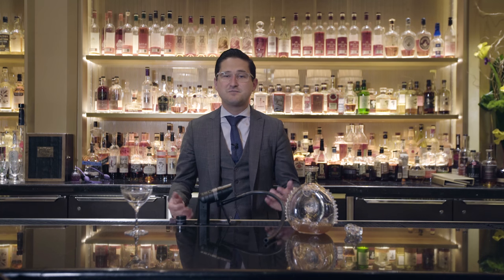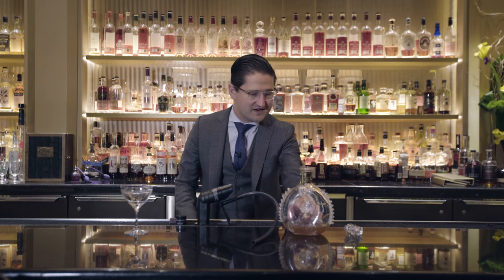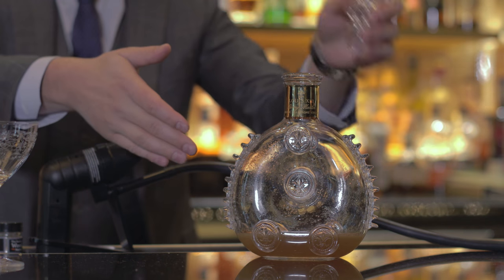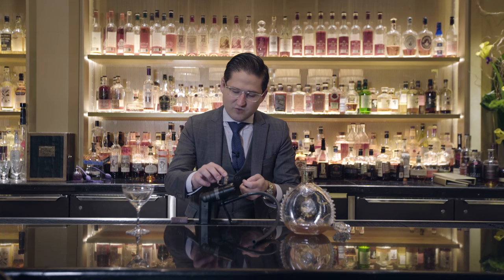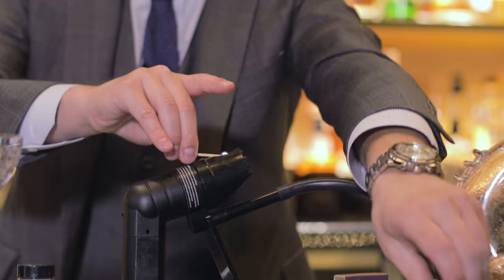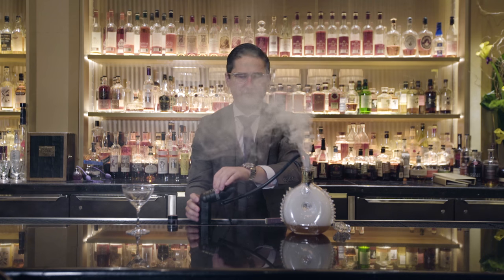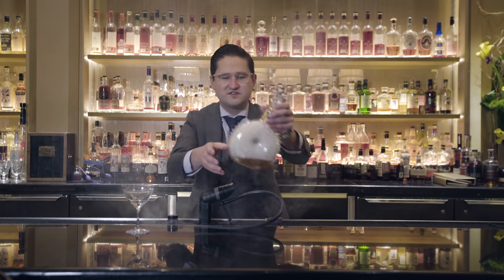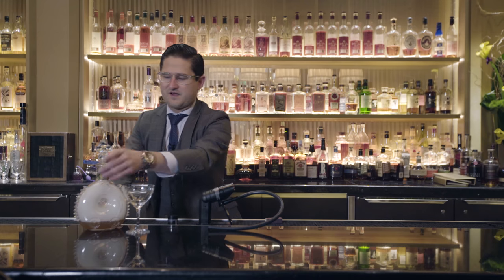How to: Decanter-Smoked Cocktail | TEALEAVES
TEALEAVES takes you behind the scenes to our friend Aria Resort, where Master Mixologist Craig Schoettler will teach us how to make a decanter-smoked cocktail.

About TEALEAVES'

It’s not easy being a world-class chef or mixologist. TEALEAVES, the tea brand of choice to Michelin star chefs and five-star hotels, takes you behind the scenes with FBintheKnow. Learn tips, tricks, and techniques from the pros to help elevate your Food and Beverage (F&B) skills to those among the stars.